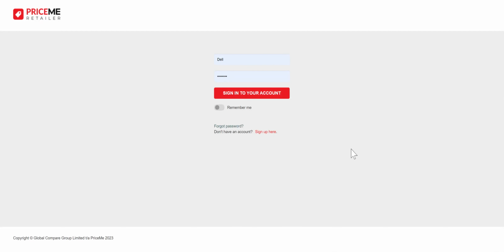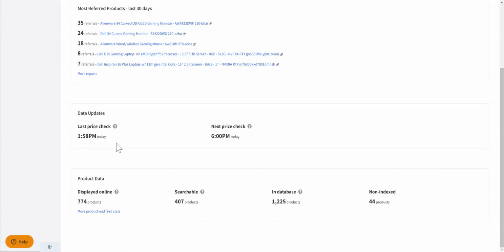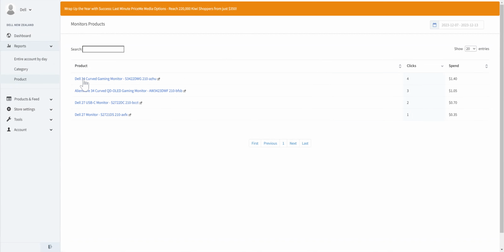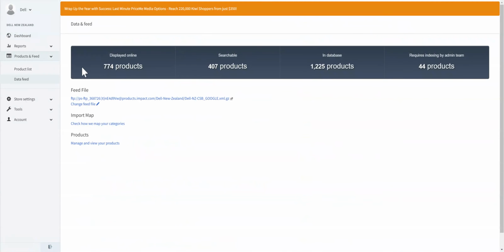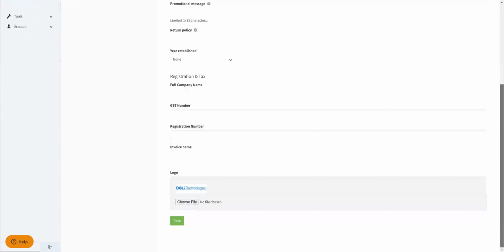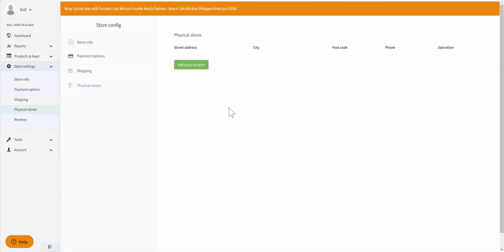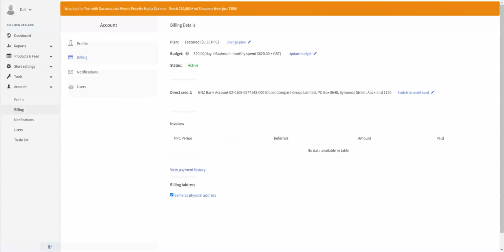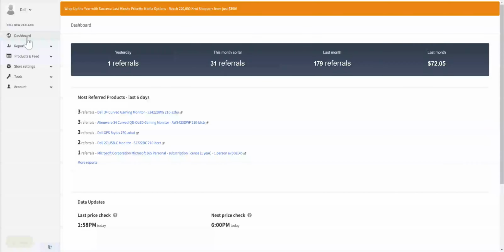PriceMe Retailer Account - Introduction & User Guide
Short video showing how to manage your PriceMe account.

Covering the following areas;
1. Logging In
2. Dashboard
3. Reports
4. Products & Feed
5. Store Settings
6. Account

How to use the PriceMe platform to maximise your chance of success.